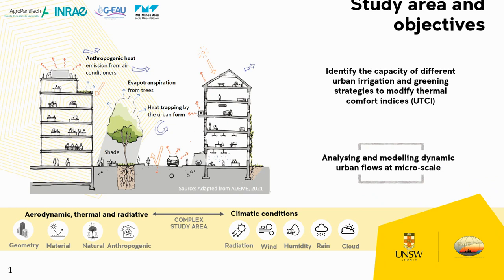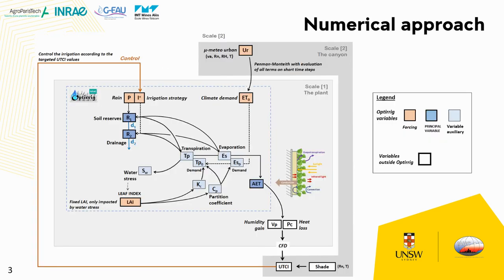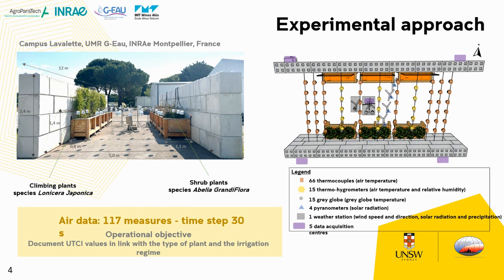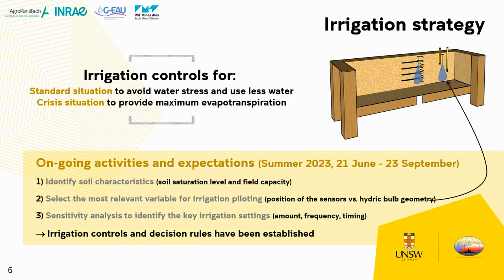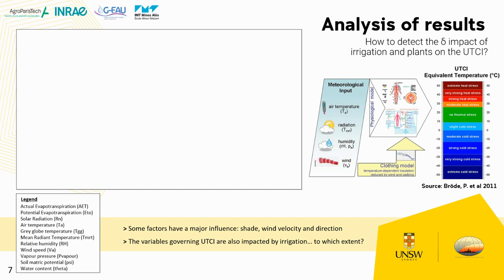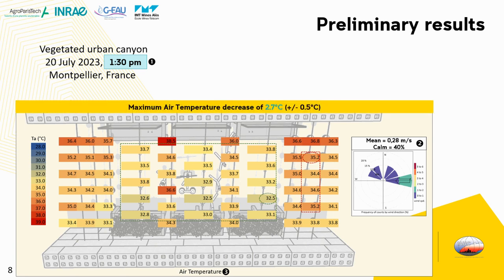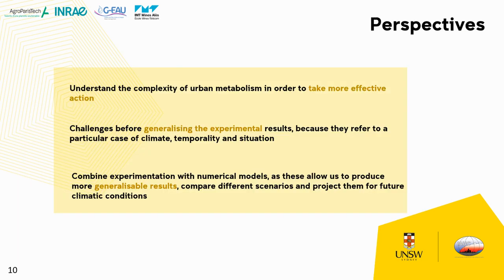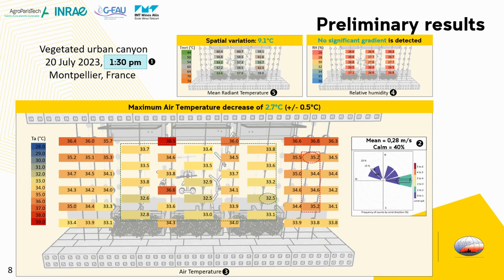Irrigated urban greening to mitigate urban overheating an experimental and numerical approach at the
11th International Conference on Urban Climate

Martina Garcia de Cezar1,2, Severine Tomas1, Laurent Aprin3, Bruno Cheviron1

1 INRAE UMR G-EAU, Montpellier, France. 2 AgroParisTech, Paris, France. 3 IMT Mines d’Ales, Ales, France